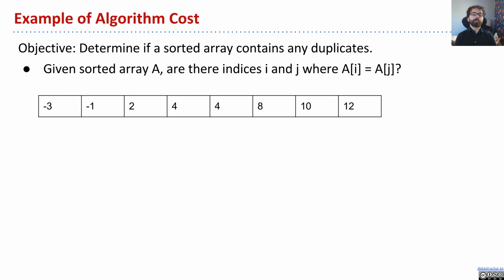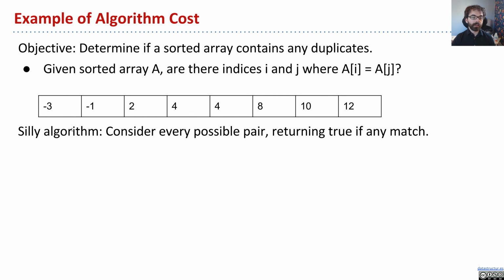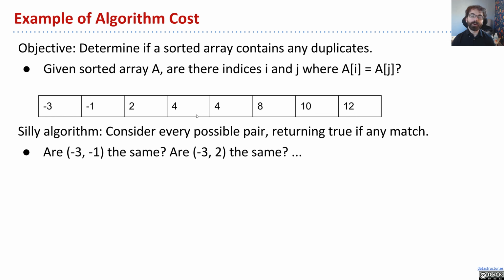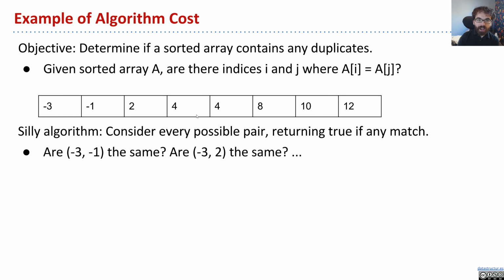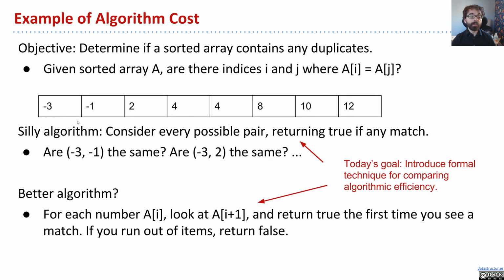[Asymptotics1, Video 1] Welcome to the Second Half of 61B